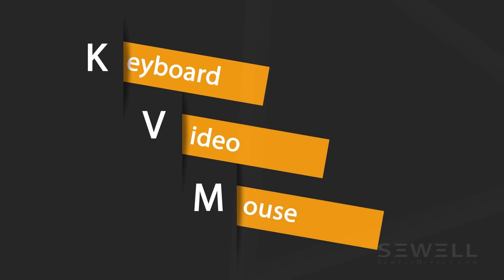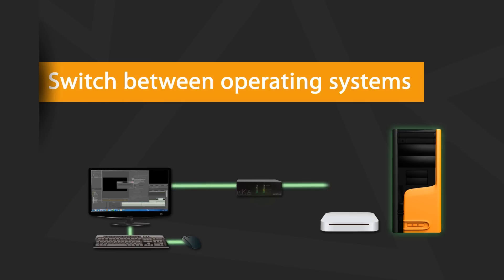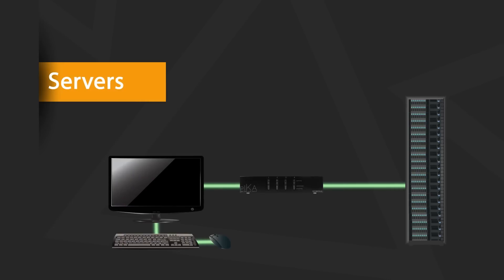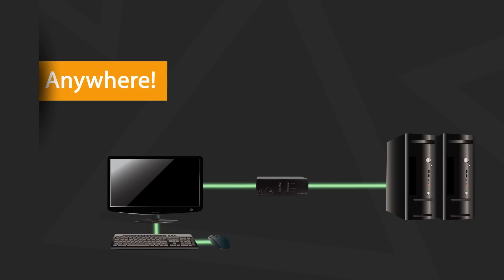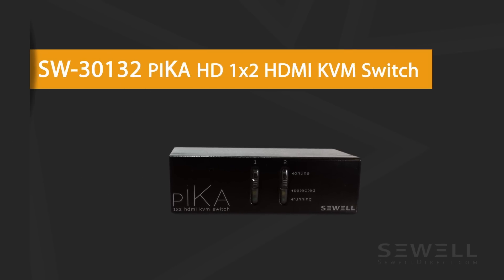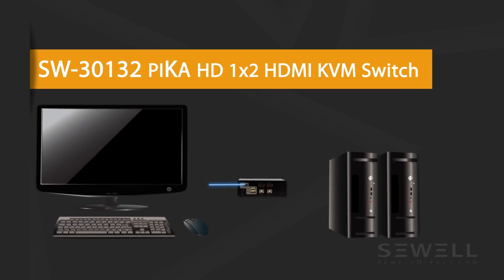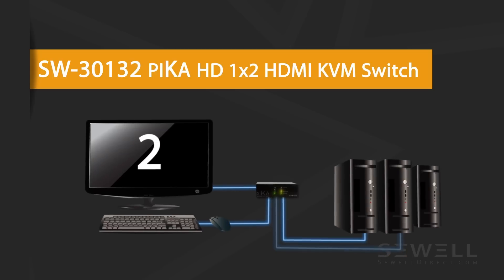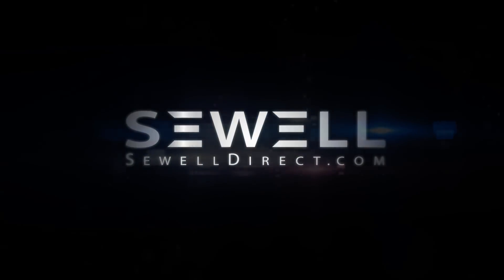How to use an HDMI KVM switch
Learn about KVM switches and how to use them.
For this video we used the SW-30132 Pika HD 1x2 HDMI KVM switch, as well as the 1x4 version SW-30133.